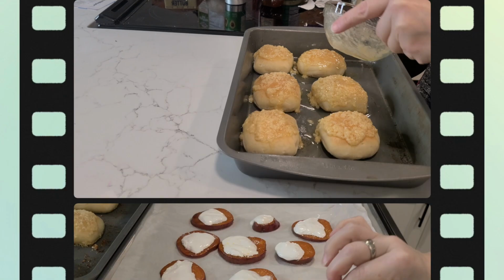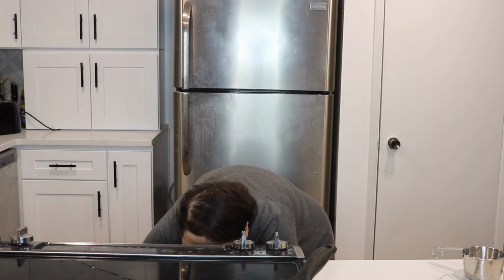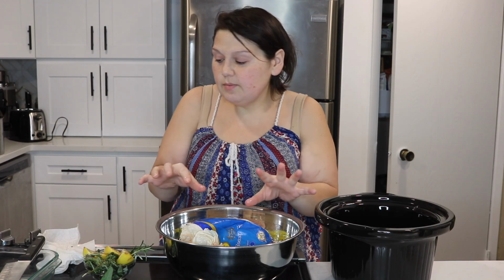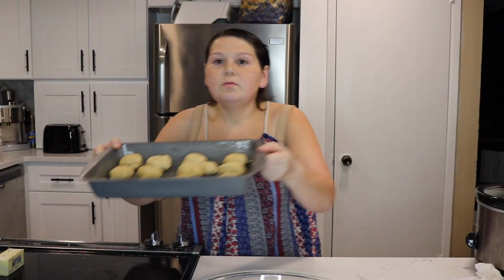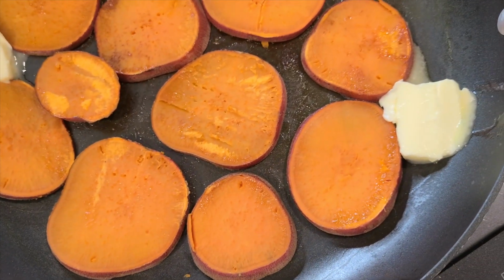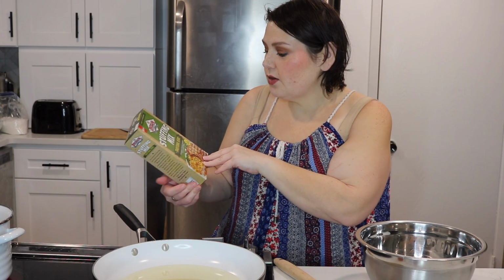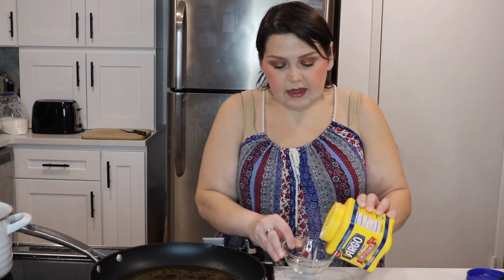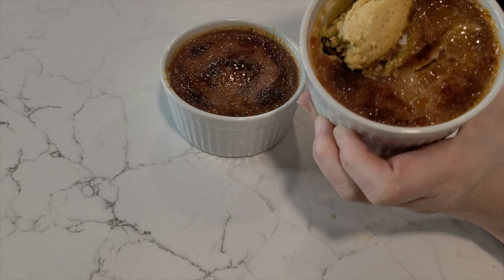A Single Gal's Thanksgiving with a Twist | Friendsgiving Ideas | Thanksgiving Feast for One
Oh man, this video is a HUGE labor of love and work. If you can believe it, the raw footage of this video was over 3 hours long! Cooking Thanksgiving dinner is no joke and isn't for the faint-hearted. Often, it feels daunting and overwhelming, especially if you have no plans for the holiday but want to enjoy some homemade deliciousness. I hope this video helps you with some adaptable twists on the classic Thanksgiving dishes, particularly if you're preparing a meal for one, a meal for two, or bringing a delicious side for a Friendsgiving celebration.

**PRODUCT & SUPPLY RECOMMENDATIONS**
Butane Kitchen Torch
White Ramekins
Scratch-Resistant Non-Stick Frying Pan
Silicone Wide Slotted Spoon

**LETS BE SOCIAL FRIENDS**
Threads: @emalyce89
BlueSky: @emalyce89
Instagram: @emalyce89 (personal) and @emsmakeupry (beauty)

I prefilmed this video a few weeks ago, so I've already had my first Thanksgiving meal. For the actual day, I'm staying home and doing a ham with scalloped potatoes and Brussels sprouts. For dessert, I'm making a cranberry apple cider pie. I'm pretty excited to have less to cook this time around hehehe. What dish are you excited to have?